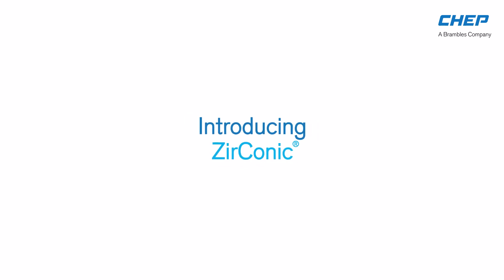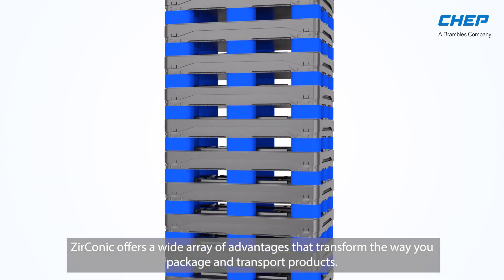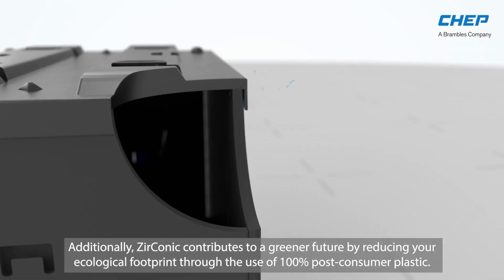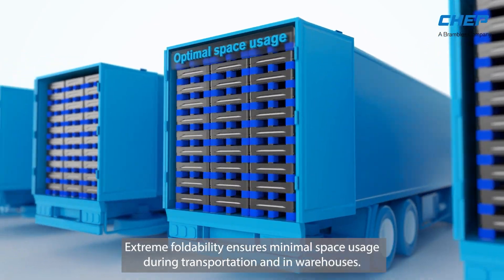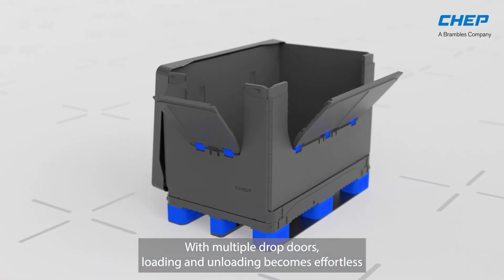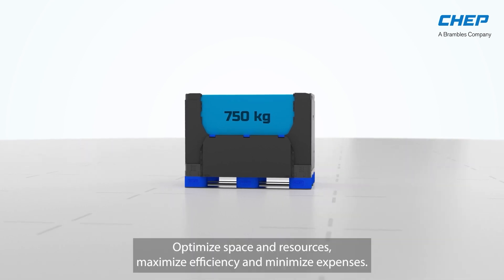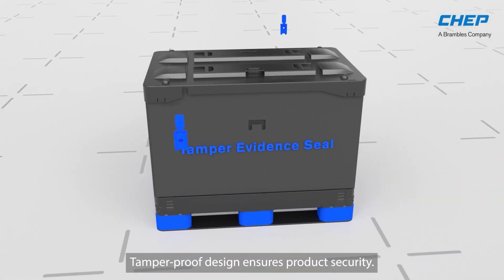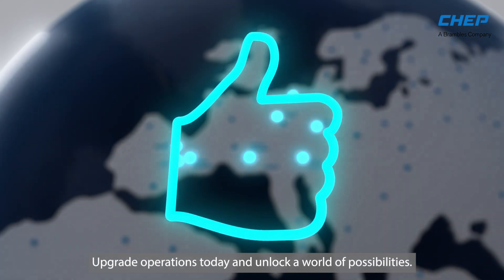Introducing the ZirConic® container - The latest in foldable dry containers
CHEP has created the ZirConic container, a new, revolutionary design for its foldable large container. Discover all the advantages of the ZirConic container in this video.